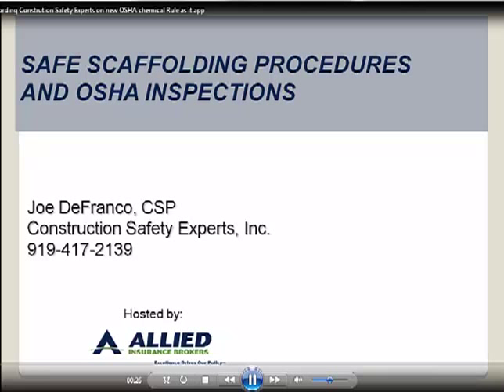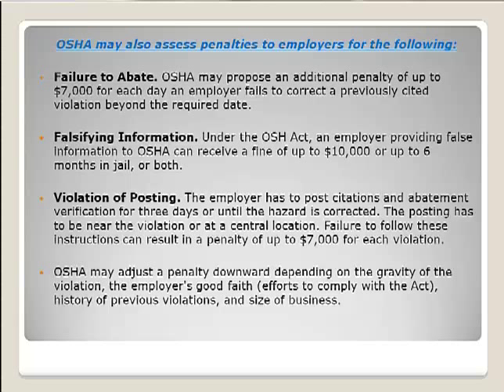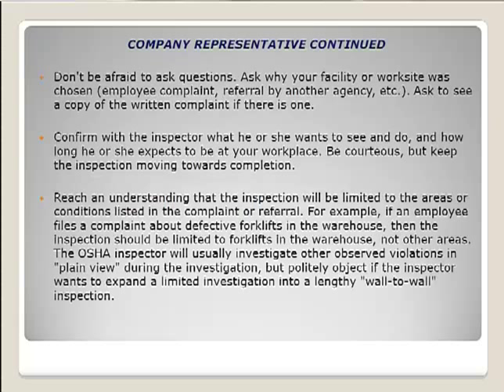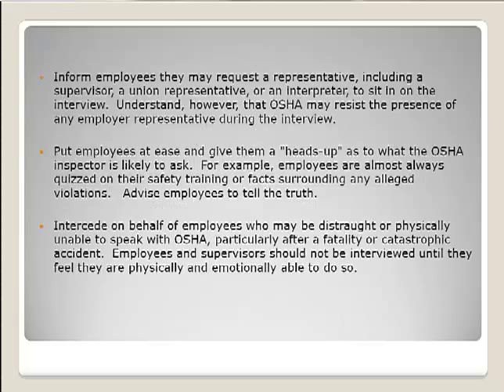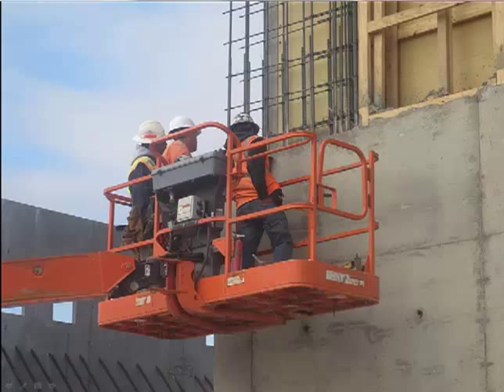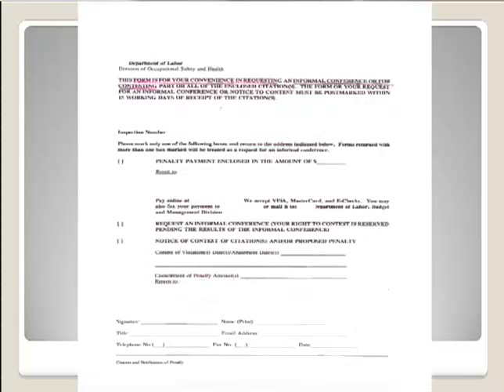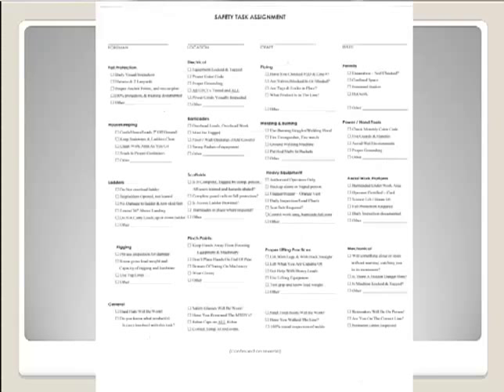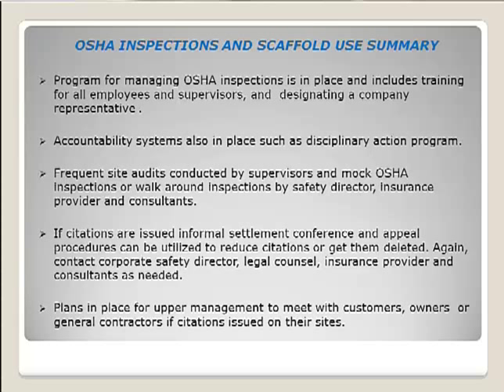Safe Scaffolding Procedures and OSHA Inspections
Joe DeFranco, CSP of Construction Safety Experts is our host for this important webinar on staying safe around scaffolding.